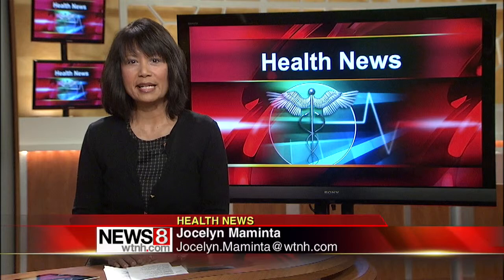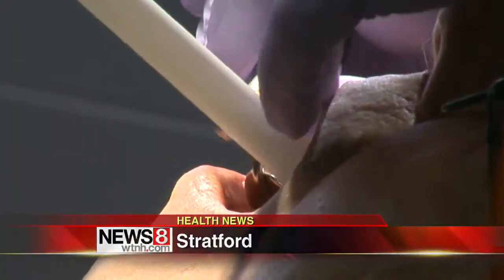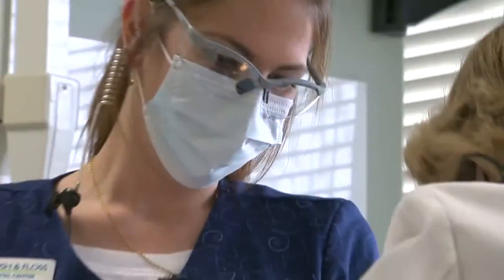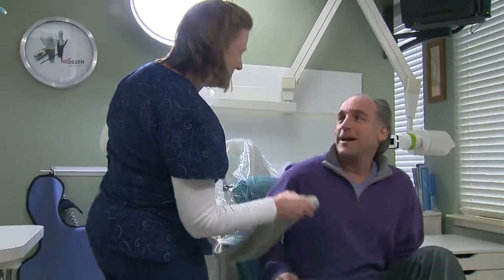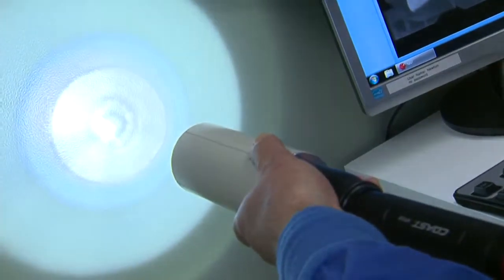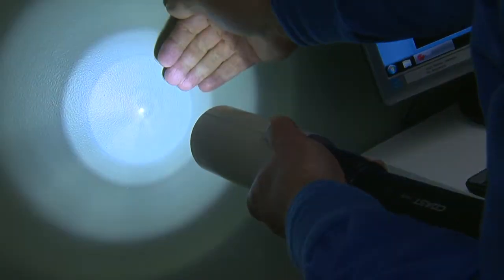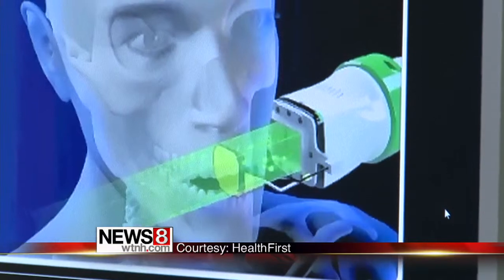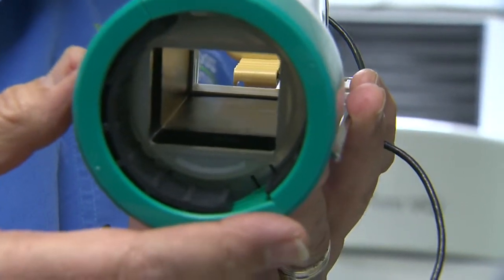Reducing radiation exposure at dentist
A new technology has been created to reduce your risk of radiation exposure at your dentist office. Now a Stratford Dentist is taking radiation safety one step further.